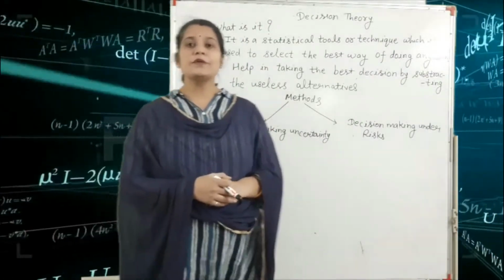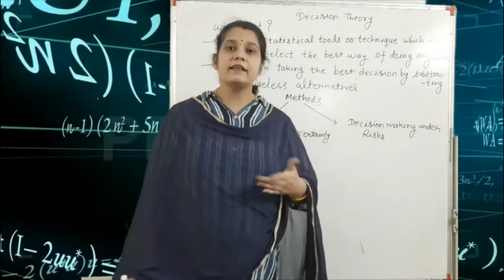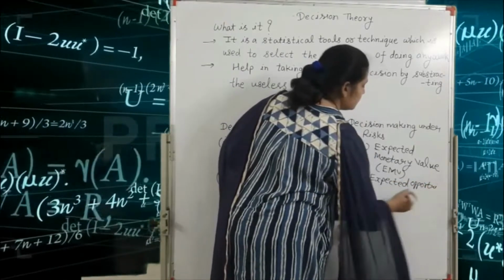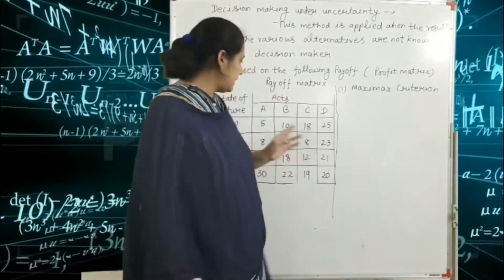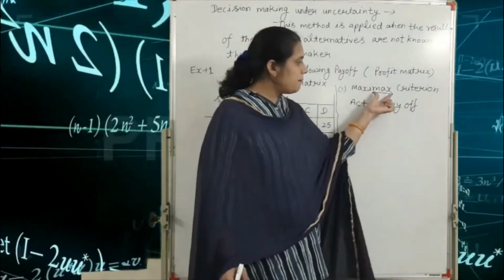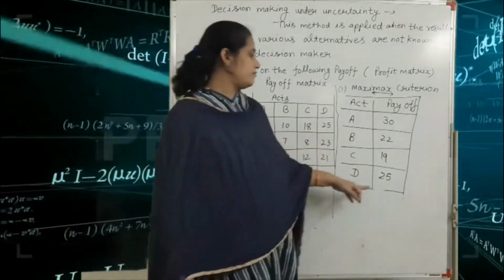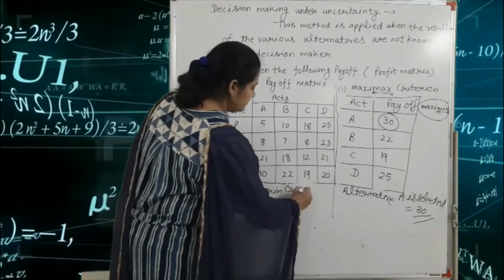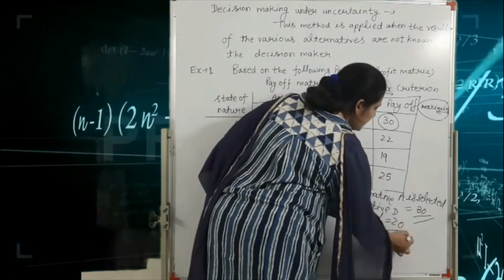Lec-52_Introduction to Decision Theory | Operation Research | ICT Engineering